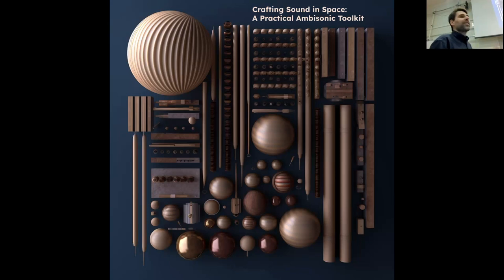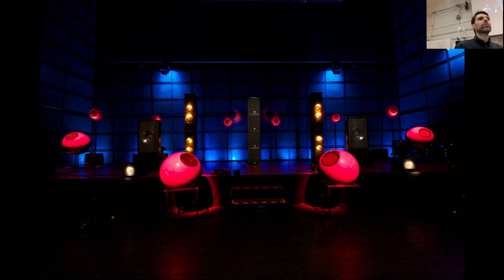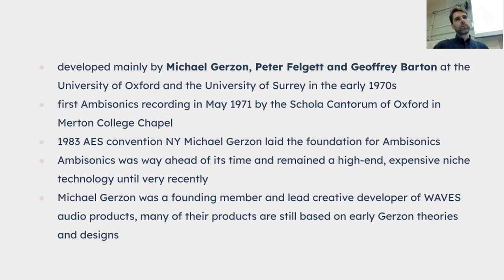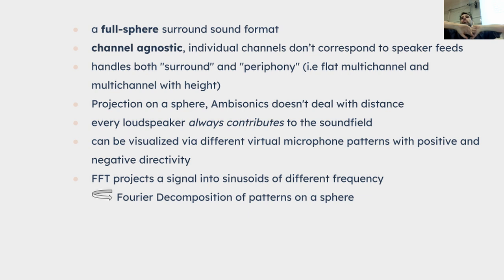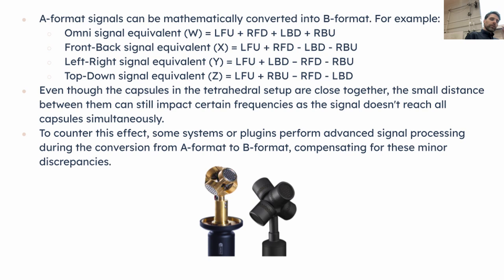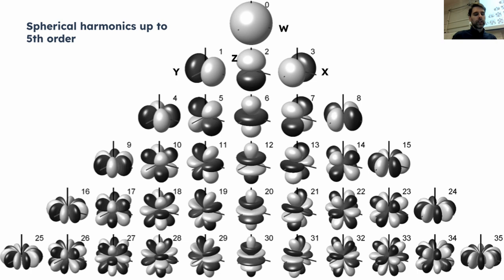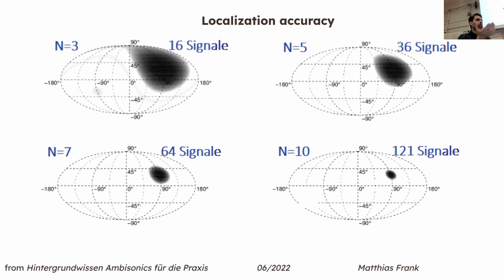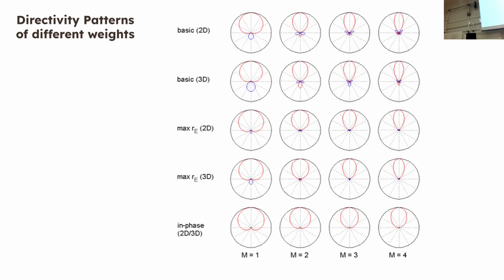Crafting Sound in Space - Ambisonics Lecture @ IEM Cube 2023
Giving an overview of Ambisonic's history, theory and composition techniques.

00:00 Introduction
03:07 How I got to Ambisonics
08:05 History
11:35 Basic Theory
20:09 B-Format
22:44 Spherical Harmonics
29:40 Order Weighting
37:33 Other Multichannel Formats
51:10 Recording
57:38 Spatial Composition
01:10:02 Workflows
01:16:57 Basic Techniques
01:41:39 Advanced Techniques